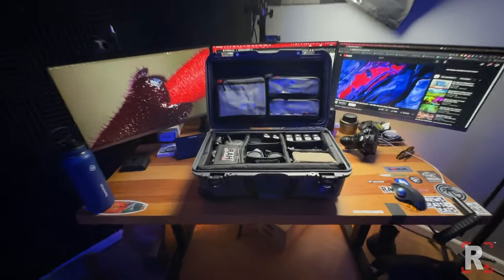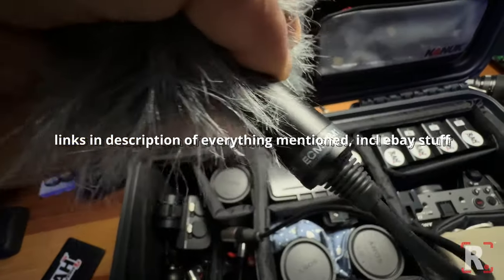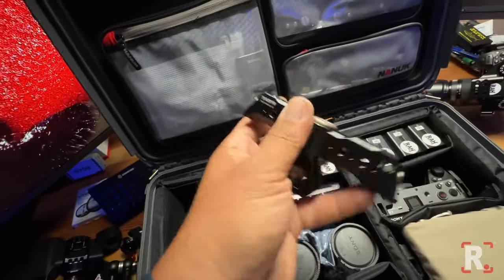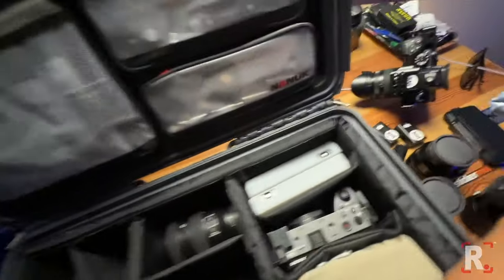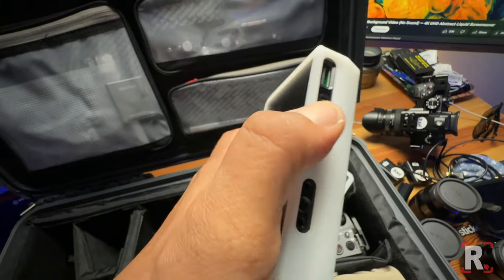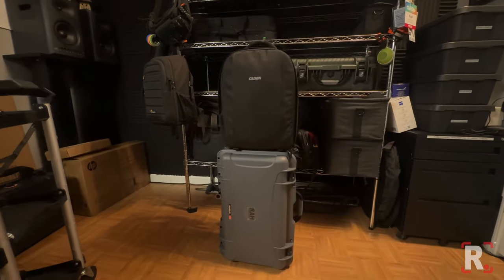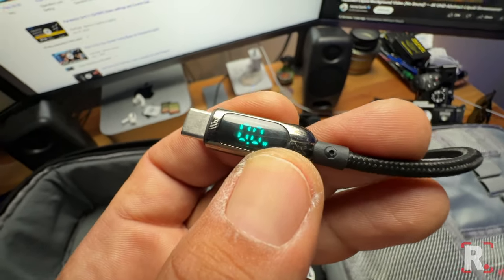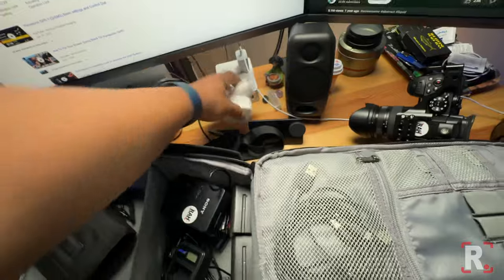Exploring My FX3 Kit: The Essential Gear Breakdown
In this video, I dive deep into the components that make up my FX3 kit, a go-to choice for filmmakers and videographers. I'll take you through a comprehensive breakdown of the gear, explaining why each item is essential for my filmmaking process. Whether you're a seasoned professional or just starting in the world of videography, this video will provide valuable insights and inspiration for building your perfect camera kit.

A special shout to for the inspiration:
David Morefield-  @davidmorefield
Cranky Cameraman-  @CrankyCameraman

Cases
Nanuk 935 Waterproof Carry-On Hard Case with Lid Organizer and Padded Divider w/ Wheels
CADeN Camera Backpack Professional DSLR Bag

Camera
Sony Alpha FX3 ILME-FX3 | Full-frame Cinema Line Camera
Tilta Full Camera Cage Compatible with Sony FX3/FX30
Tiltaing Rotatable Top Handle
Tilta Mirage Matte Box | 4” x 5.6” and New 95mm Circular Filters
Vaxis 95mm IRND Filter 0.3/0.6/0.9/1.2 for Tilta Mirage Matte Box
Vaxis F95 IRND 2.1 Filter for Tilta Mirage
Vaxis 95mm Star-Cross Filter
vaxis 95mm Streak Filter Blue/White/Orange/Rainbow

Lenses
Sony FE 55mm F1.8 Large Aperture Prime Lens
Sony FE 85mm F1.8 Large Aperture Prime Lens
Sony FE 35mm F1.8 Large Aperture Prime Lens
Sony - FE 24-105mm F4 G OSS Standard Zoom Lens

Accessories
Calibrite ColorChecker Passport
ULANZI Metal Phone Tripod Mount ST-10, Universal 360° Smartphone Adapter with 2 Cold Shoe Mount
SONY ECM-XM1 Sharp Directivity Shotgun Microphone
IFOOTAGE LT2-3.5 Spider Crab Magic Arm
IFOOTAGE MA5-6 Spider Crab Magic Arm
SmallRig Field Monitor Holder Mount with Quick Release NATO Clamp for 5 inch and 7 inch Monitor
SmallRig FX3 / FX30 XLR Handle Top Plate for Sony FX3
SmallRig FX3 / FX30 XLR Handle Extension Rig for Sony
Sony NPFZ100 Z-series Rechargeable Battery
Pelican 0915 SD Memory Card Case
Kingston Canvas React Plus 128GB SD Card | SDXC UHS-II | 300R/260W U3 V90
Lexar Professional 128GB (2-Pack) V60, Full-HD & 4K Video, Up To 250MB/s Read
SanDisk 128GB Extreme PRO SDXC UHS-II Memory Card - C10, U3, V60, 6K, 4K UHD, SD Card
Atomos Ninja V Ninja V 4Kp60 10bit HDR Daylight Viewable 1000nit Portable Monitor/Recorder
SAMSUNG T5 Portable SSD 1TB
ANDYCINE Lunchbox II Red DIY Metal Case for DIY SSD Compatible for Atomos Ninja V
KONDOR BLUE 4K HDMI to HDMI Thin Short Coiled Braided Cable
HDMI cable that works with Atmos Ninja at 60fps
SmallRig RM120 RGB Video Light
Tenba Protective Wrap Tools 16in Protective Wrap - Black
Sony MDR7506 Professional Large Diaphragm Headphone
100W USB C to USB C Cable,[6.6ft,2-Pack],Nylon Braided Fast Charging Cable with LED Display
TECKNET USB C Charger 65W PD 3.0 GaN Type Foldable Adapter with 3-Port Fast Wall charger
SmallRig NP-F970 Replacement Batteries (2 Pack)
Powerextra 2 Pack Replace for Sony NP-F750 Battery
FirstPower 4 Pack NP-F970 Batteries and 4-Channel Charger Compatible with Sony NP Batteries
Wasabi Power Battery for Sony NP-F330
Powerextra 2 Pack Replace for Sony NP-F750 Battery for Sony NP-F730, NP-F750, NP-F760, NP-F770 Battery